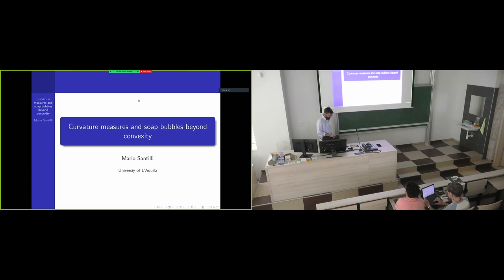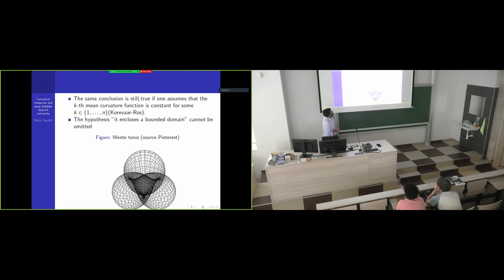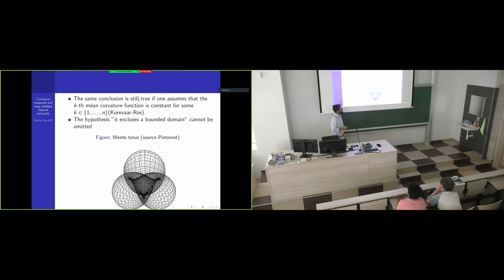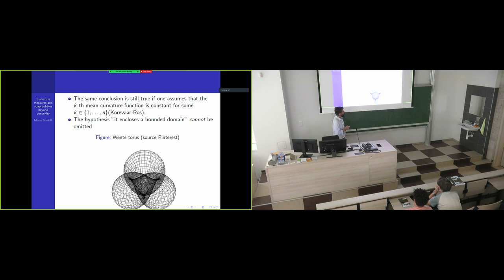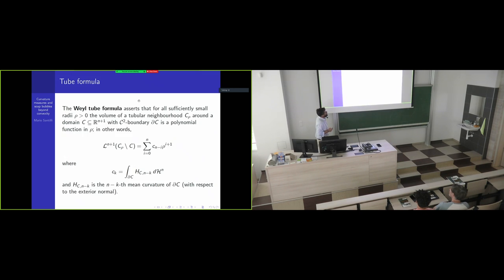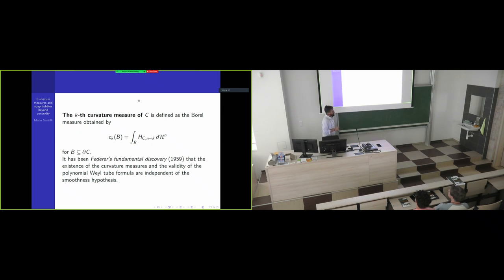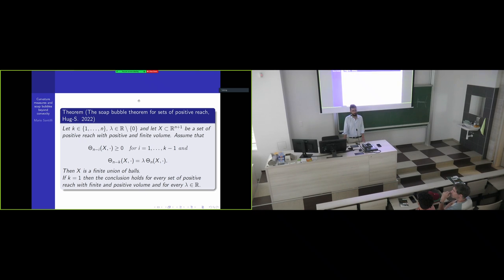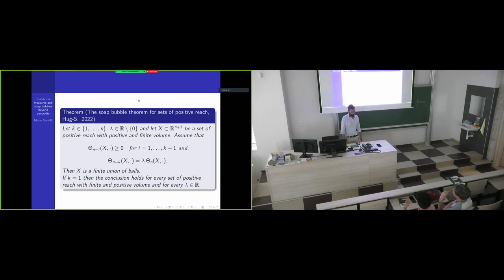Mario Santilli, Curvature measures and soap bubbles beyond convexity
Conference Differential Geometry and its Applications, Hradec Králové, Czech Republic, July 17 – 23, 2022.